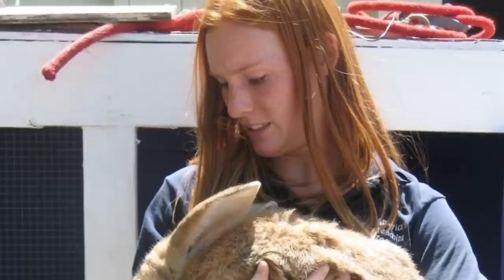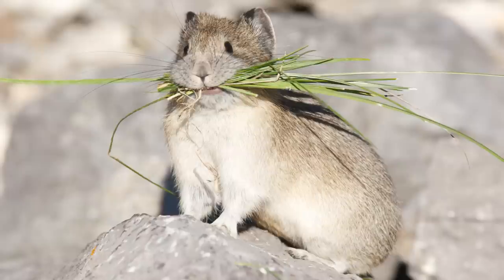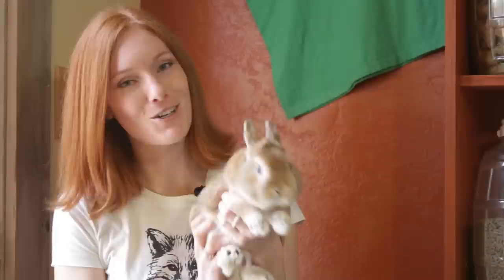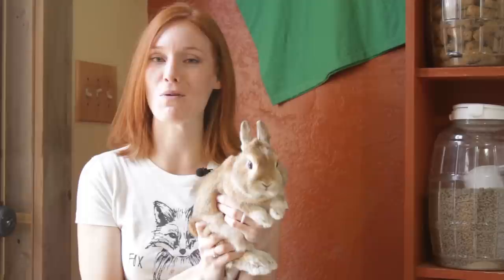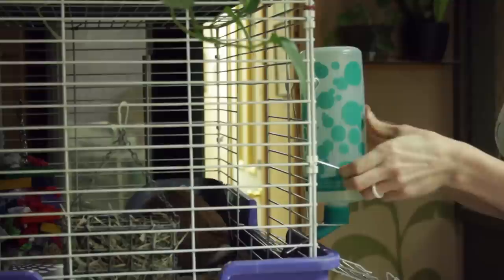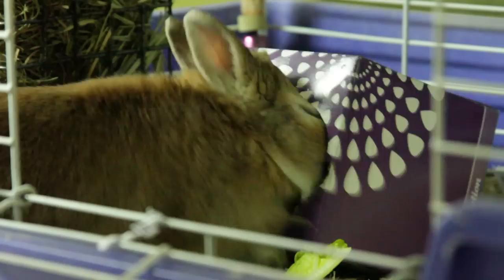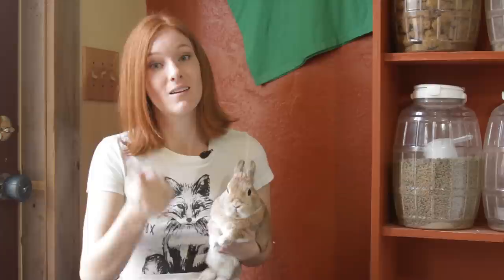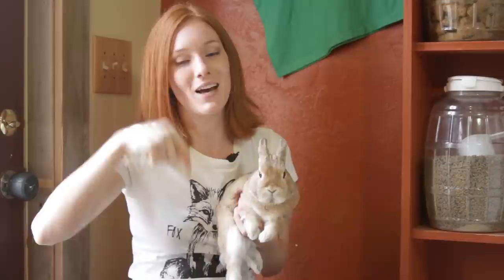Rabbits! What, Where, and How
Jessi shares What rabbits are, Where they came from, and How to care for them in captivity. Cheeks plays the part of "rabbit".

Thanks to Ryan Hellegaard for his photos.
Thanks to Emily Pinner for her additional research.